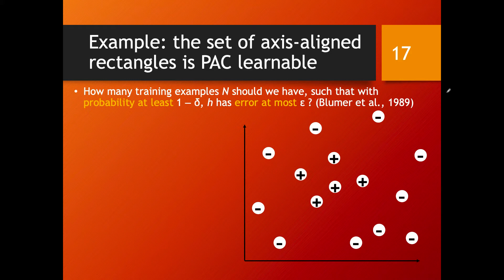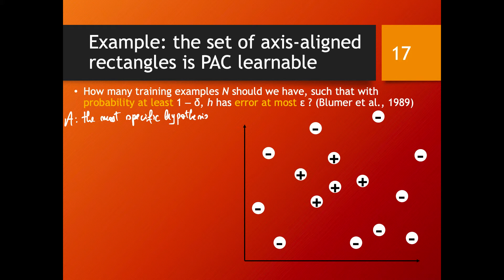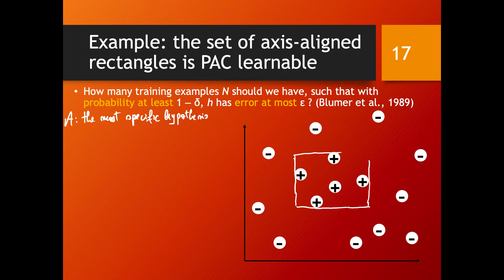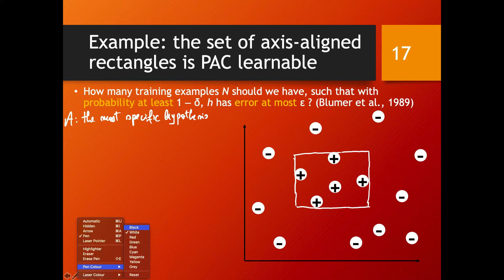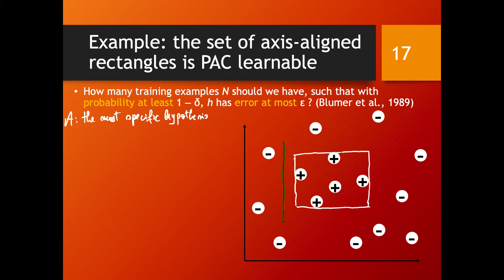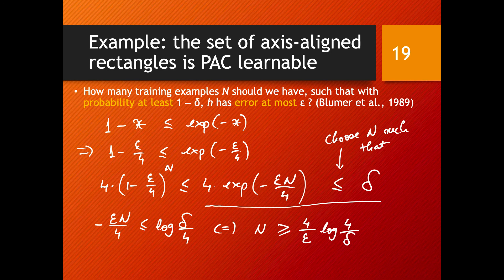PAC learning: an example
We illustrate PAC-learning by showing that learning axis-aligned rectangles is PAC learnable.